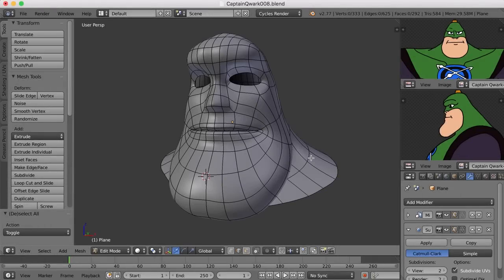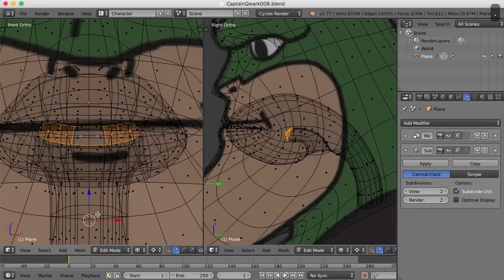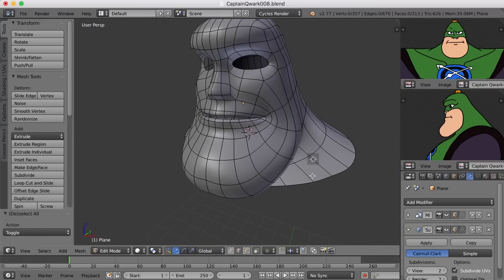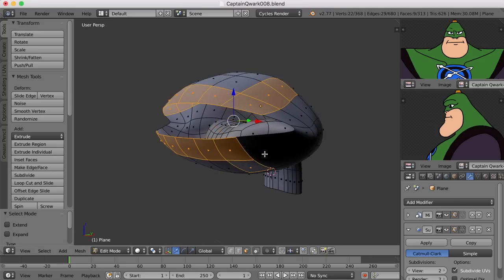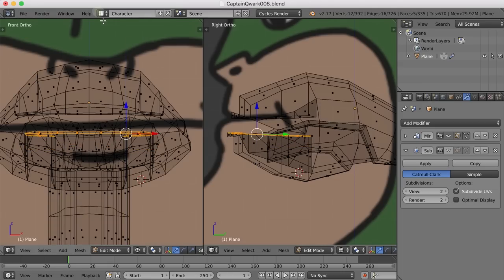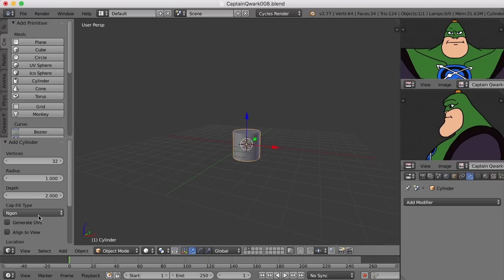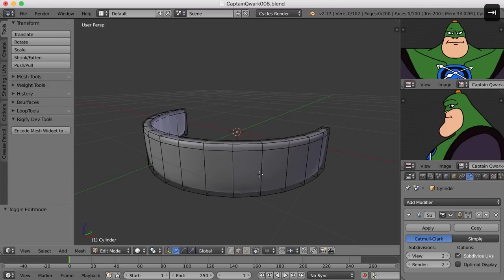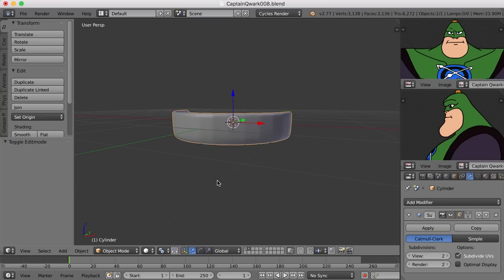Captain Qwark: Blender Character Modeling 08 of 22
Join me as we use Blender to create Captain Qwark from Ratchet & Clank. In this video we create the character's tongue and gums, and begin working on the teeth.